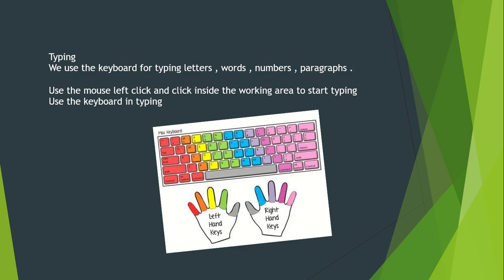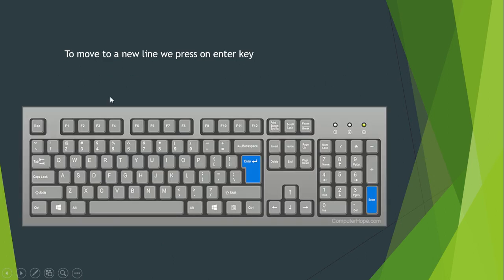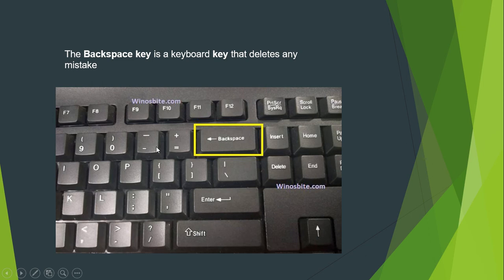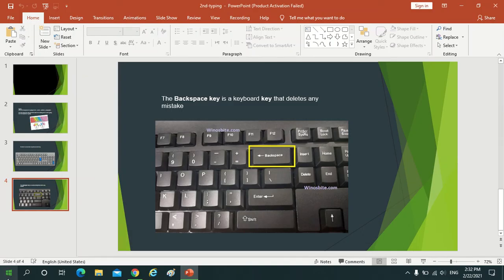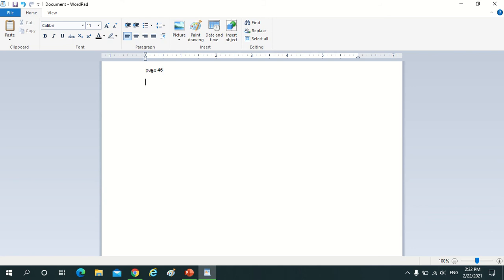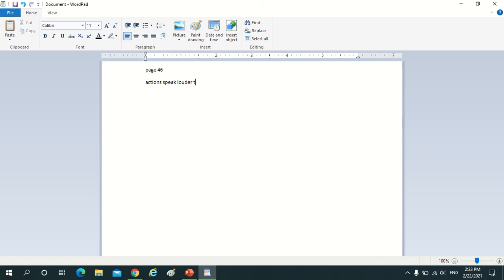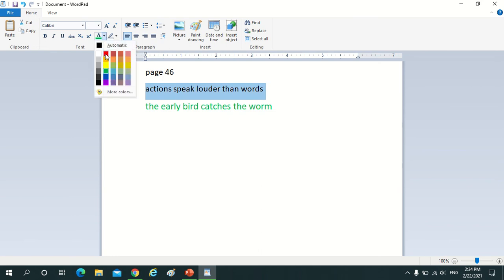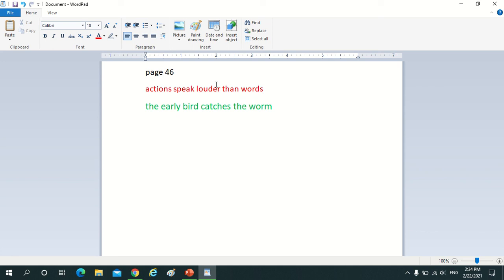2nd grade- typing WordPad